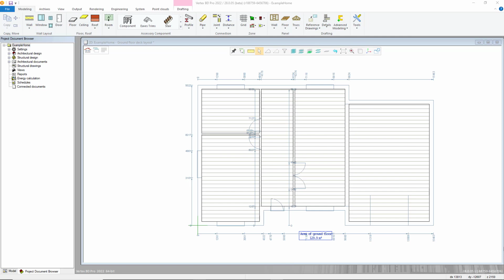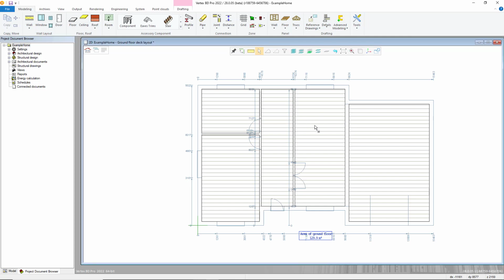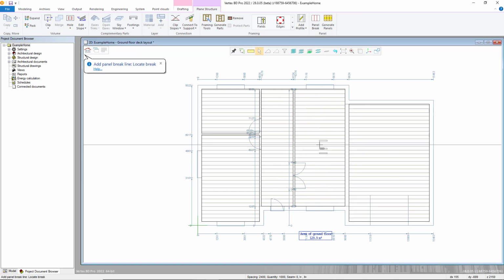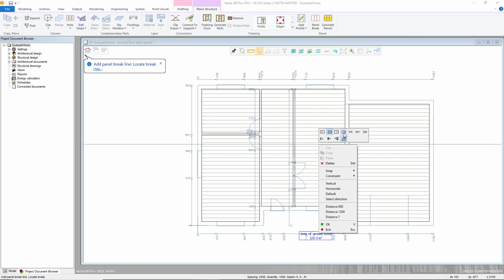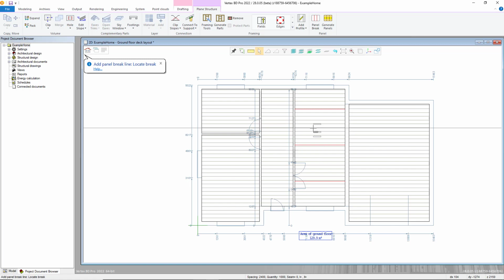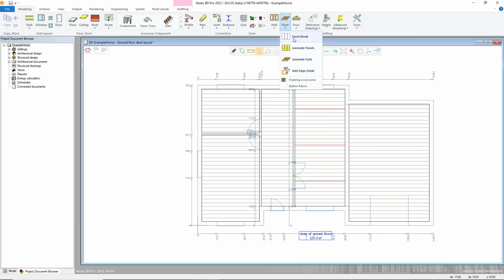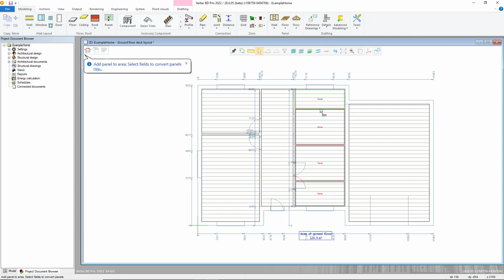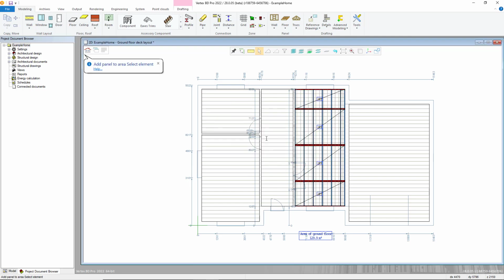Vertex BD Steel 2022 - Horizontal Panelising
Learn how to panelise horisontal structures within your vertex bd steel projects and check out the rest of our 2022 tutorial videos to learn how to get the most out of your copy of vertex bd